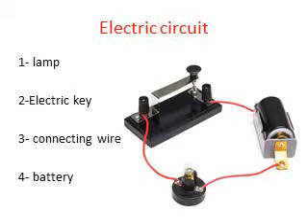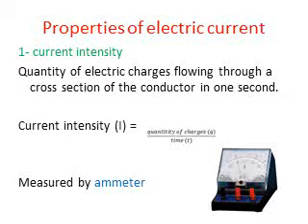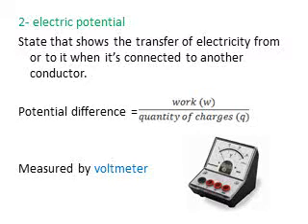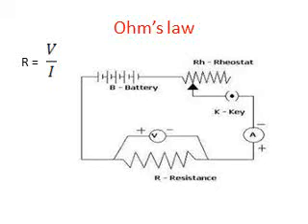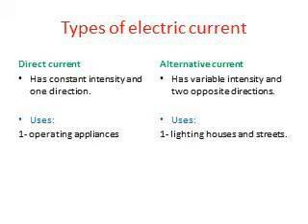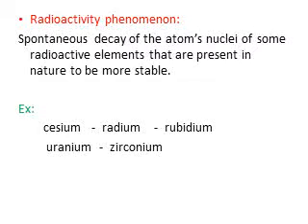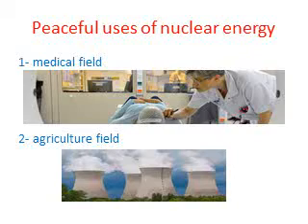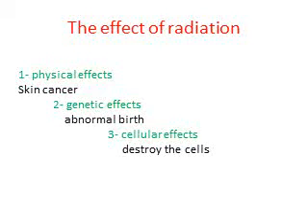third prep 2